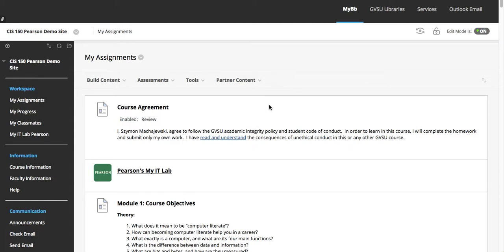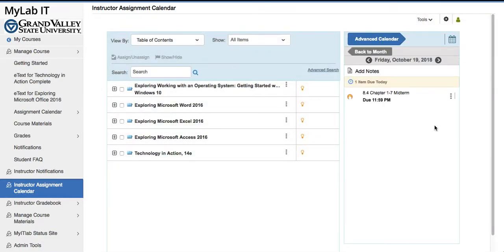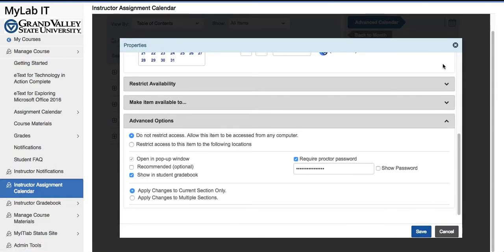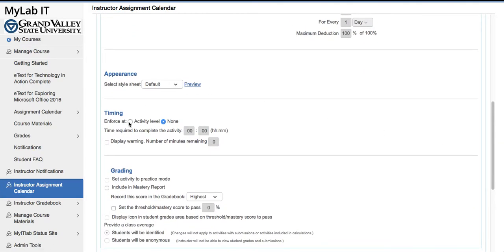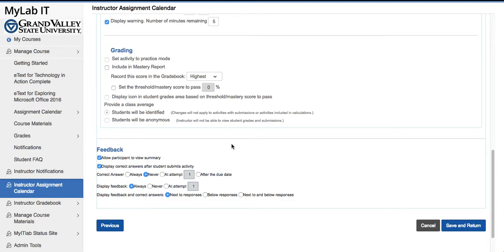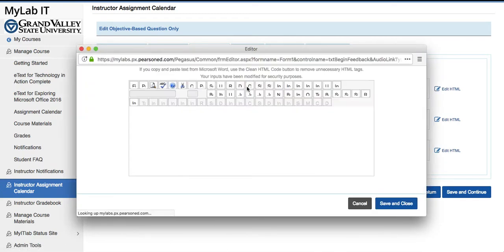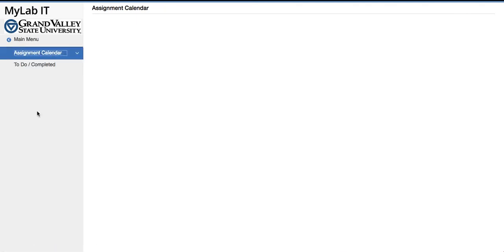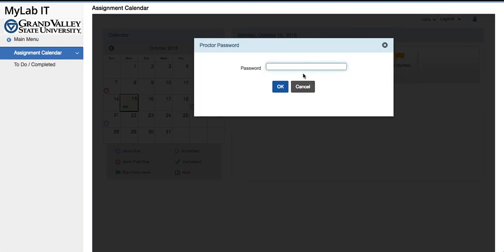Pearson - set time limit on exam, welcome message, change password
Change exam password, set time limit, edit exam welcome message.